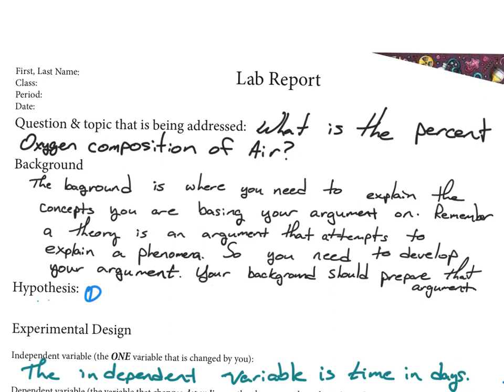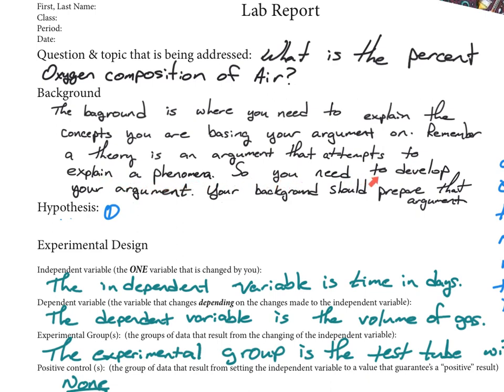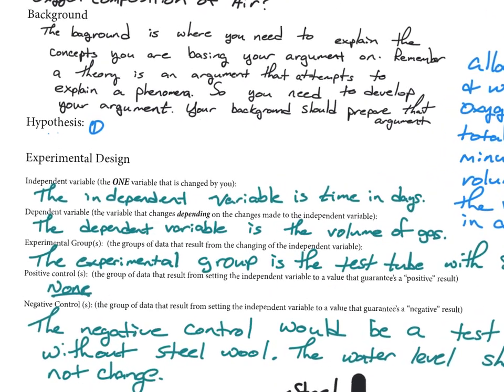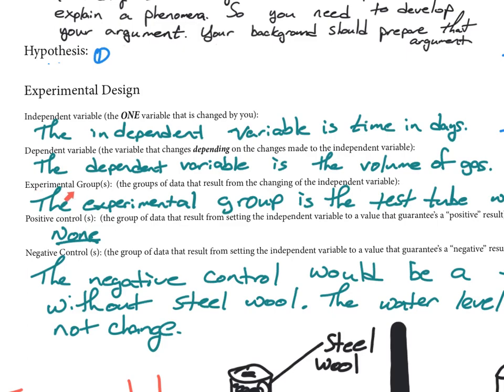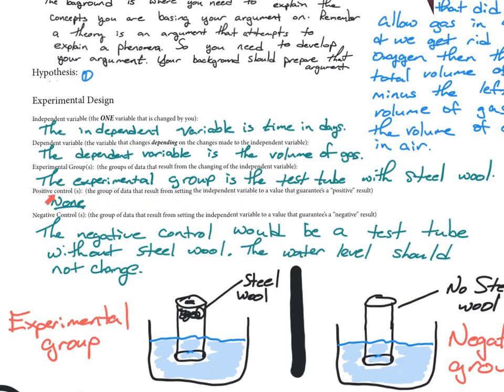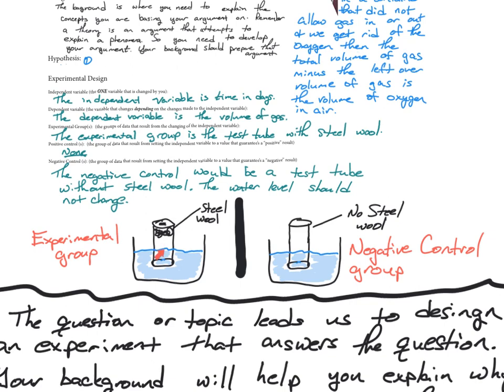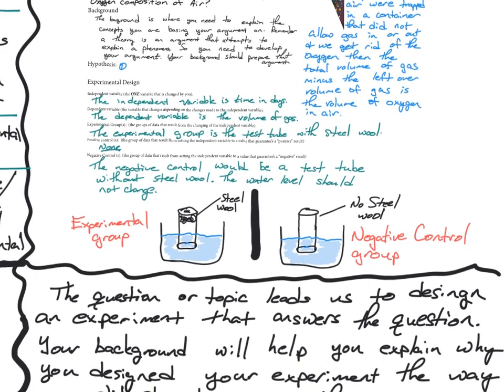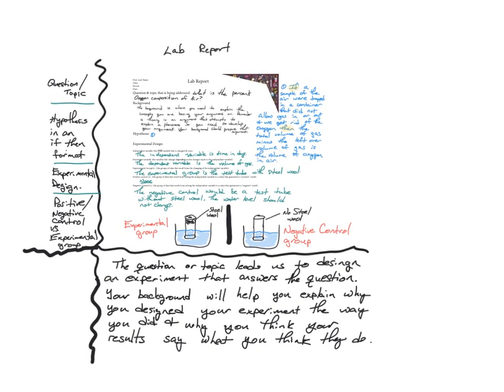Lab Report Hypothesis and Experimental Design